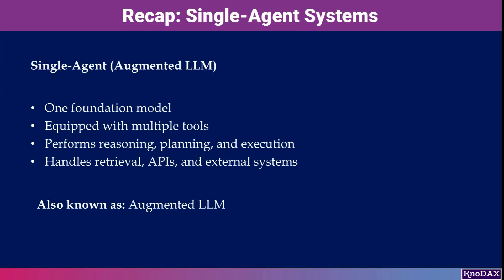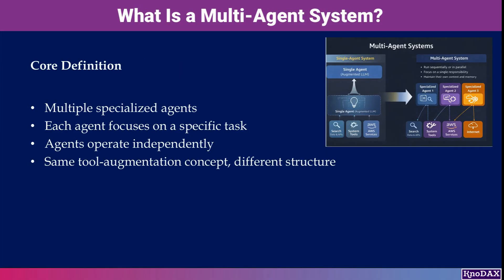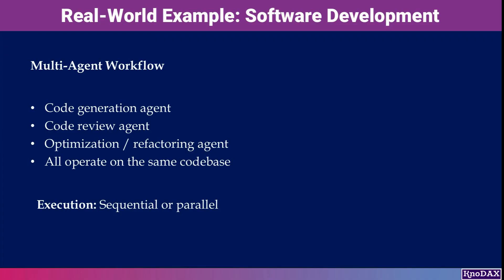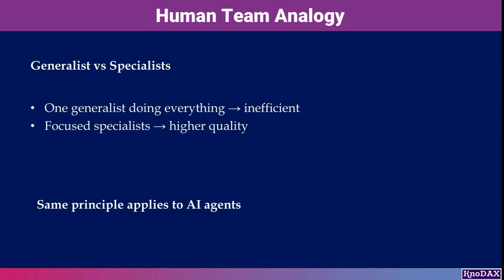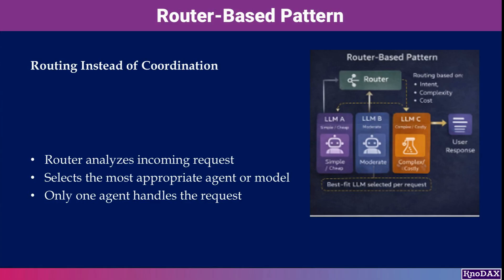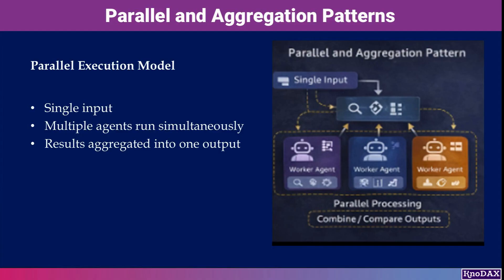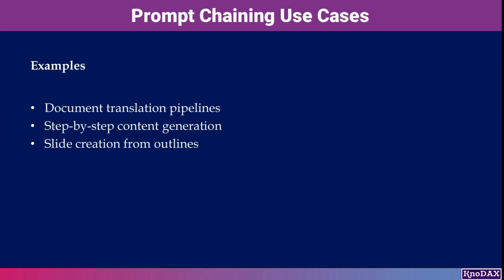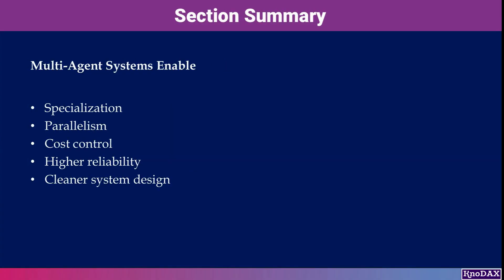Multi-Agent Systems | Orchestrator, Router, Parallel & Prompt Chaining Patterns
In this video, you’ll learn how multi-agent systems extend single-agent (augmented LLM) designs by introducing multiple specialized agents—each focused on a specific responsibility—to solve complex problems more effectively.

We start by reviewing single-agent limitations, including tool overload, prompt complexity, and context window constraints. From there, we introduce multi-agent systems, explain when they make sense, and walk through the most common multi-agent design patterns used in real-world AI systems.

What multi-agent systems are and why they matter
When to use single-agent vs multi-agent architectures
How specialization improves scalability, clarity, and output quality
Common signals that your workload needs multiple agents

Multi-Agent Patterns Covered
Orchestrator Pattern – breaking complex tasks into sub-tasks and coordinating specialized worker agents
Router-Based Pattern – routing requests to the best-fit model based on intent, complexity, or cost
Parallel & Aggregation Pattern – running multiple agents in parallel and combining results
Prompt Chaining with Gates – sequential agent workflows with validation checkpoints
Evaluator–Optimizer Pattern – iterative refinement using generation and automated evaluation

Architecture Focus
Each pattern is explained using clear architecture diagrams, showing how agents interact, run in parallel or sequence, and produce grounded, high-quality outputs—all aligned with Amazon Bedrock agent design principles.

This video is ideal for:
AWS developers and architects
GenAI engineers building agentic workflows
Anyone preparing for AWS Generative AI or Bedrock-related certifications
Teams designing scalable, cost-aware AI systems